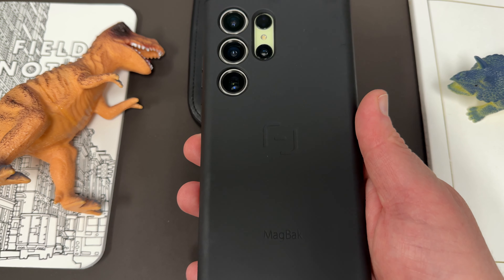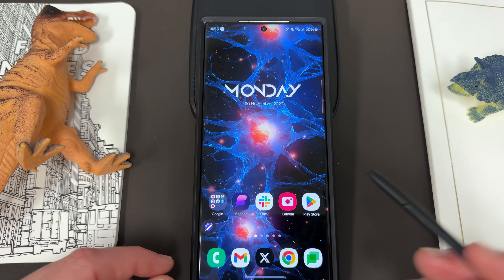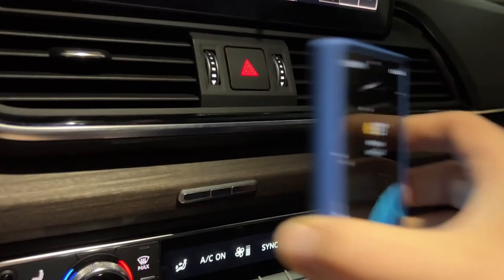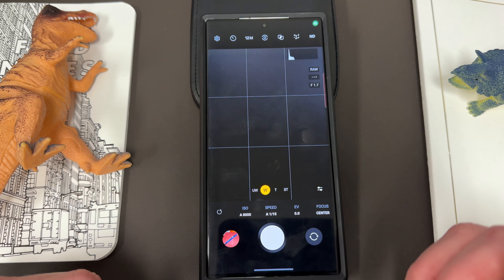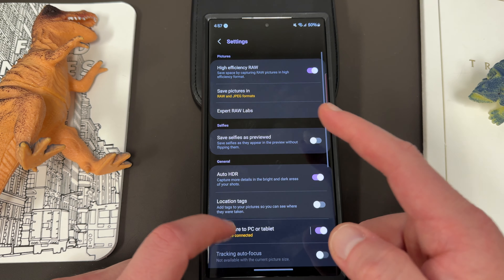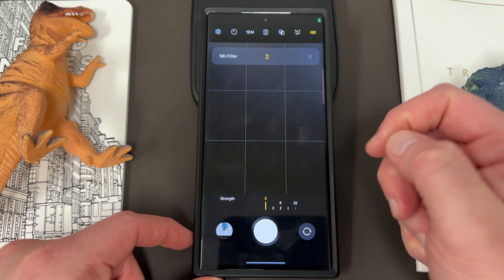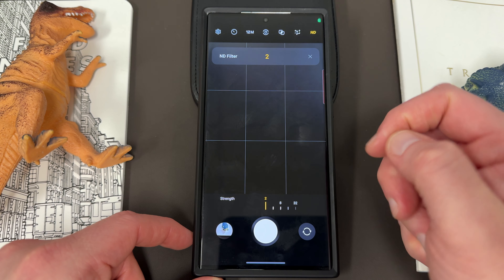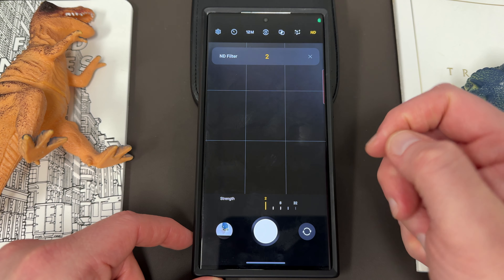Samsung Deliberately Hid This In Plain Sight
This new samsung camera feature will make you excited surely!